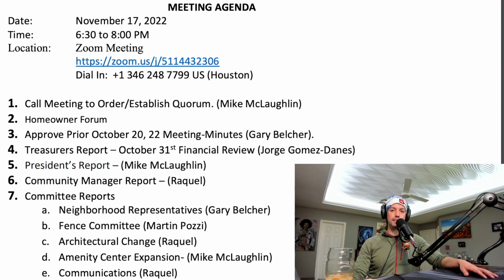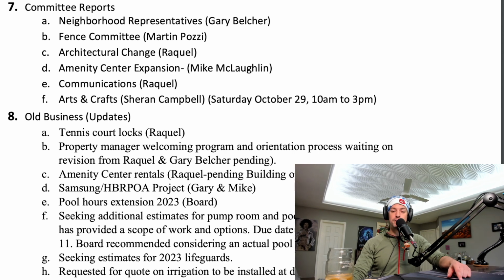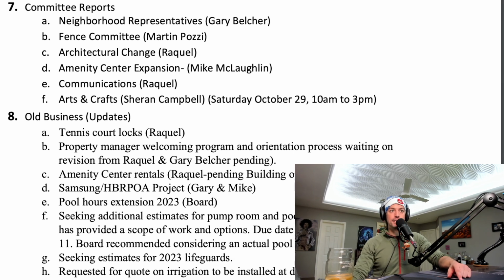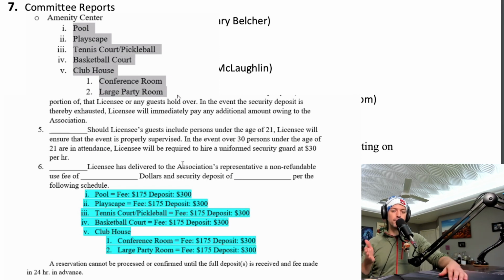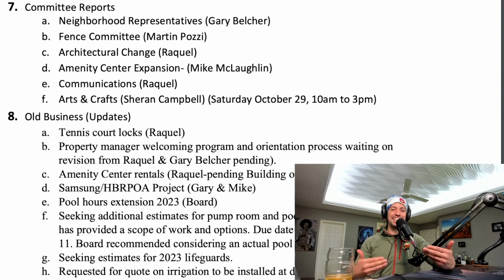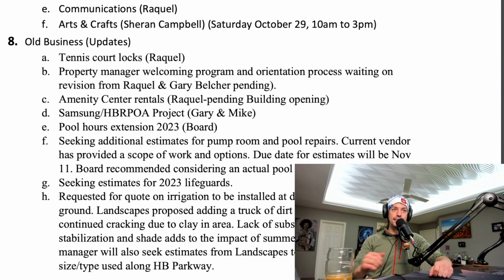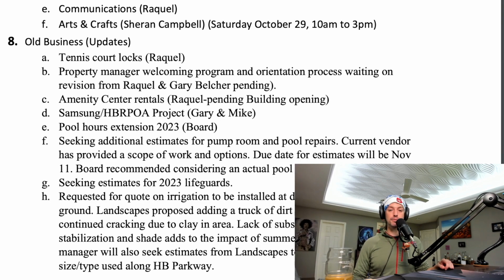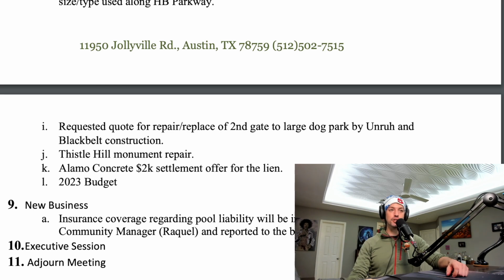HBRHOA Nov Meeting. Pool not getting longer hours. Shade in the Dog Park? FEES for the Amenity!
HOA updates i.e. Meeting agendas, minutes, budgets, and community updates posted

To sign up for the electronic Newsletter - then click on the "Go Green" button and fill out your information.